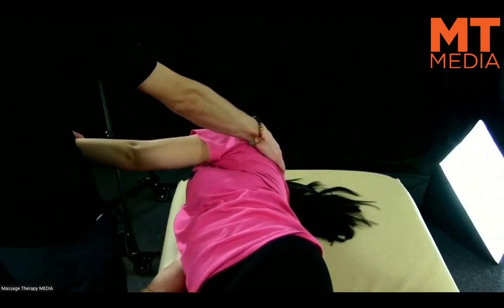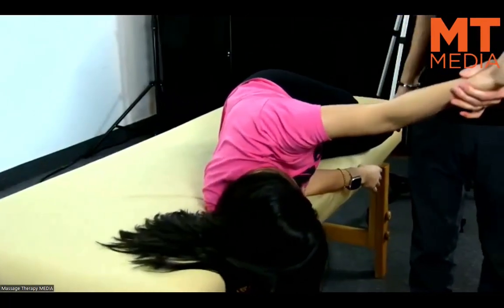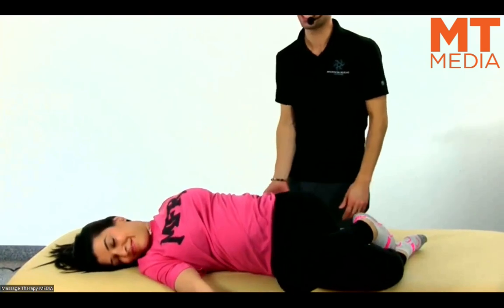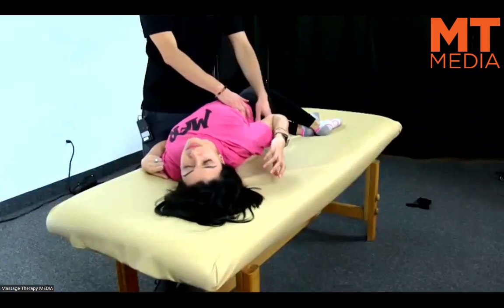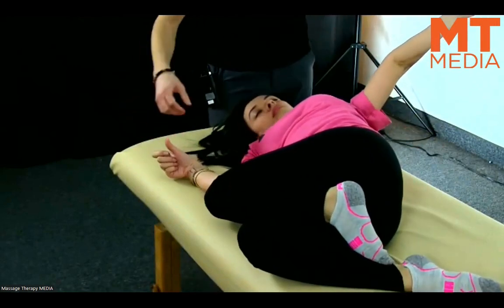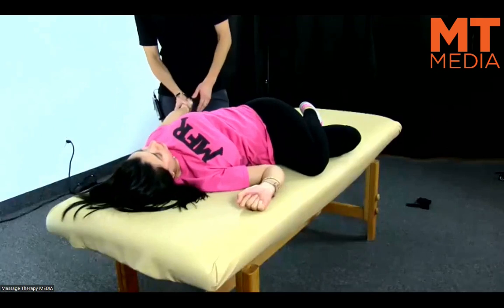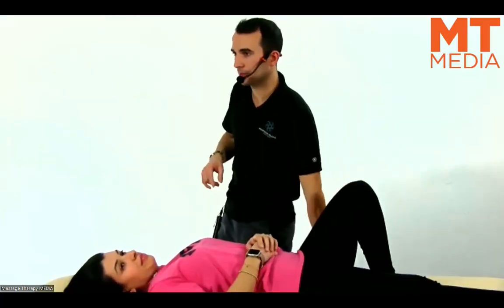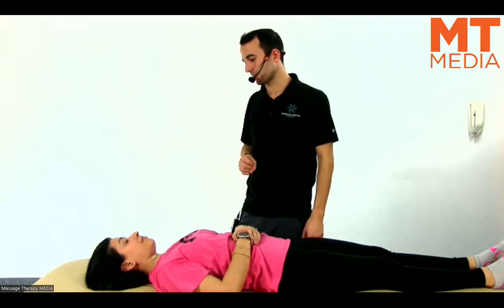Fascial Unwinding from our Live Stream Event with Myofascial Release Mississauga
Check out this clip on Fascial Unwinding from our Live Stream Event with Myofascial Release Mississauga

You can find more videos like this on the Techniques and Treatment Channel

TV Shows | Original Content | Publications | Education | Conferences | Creative Development